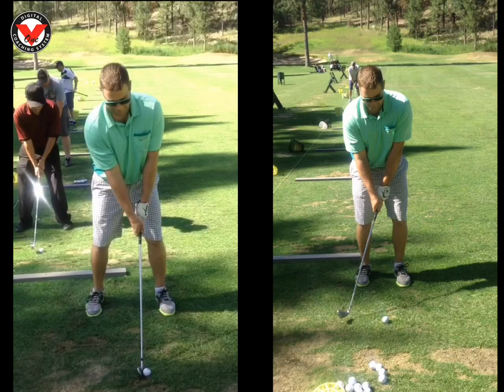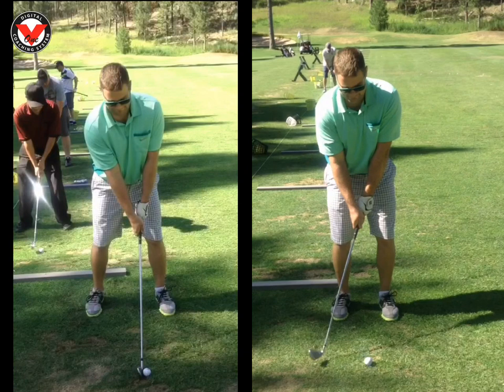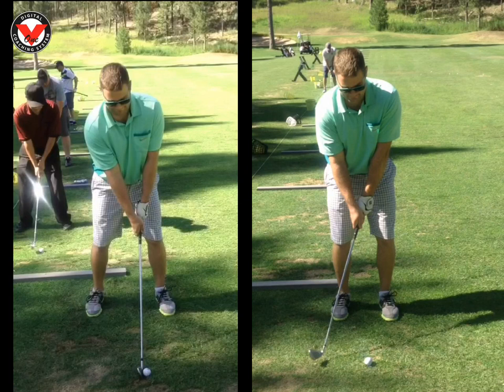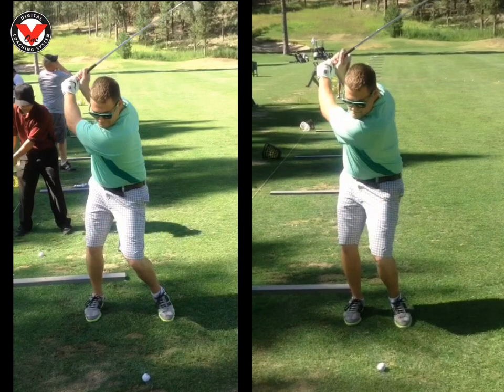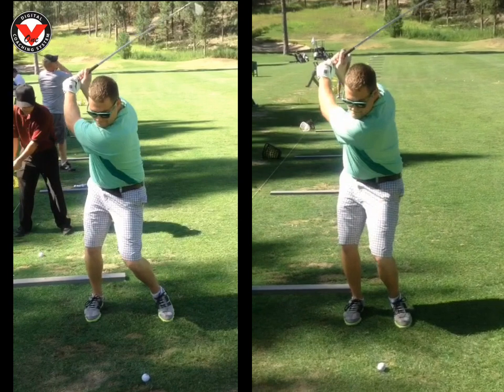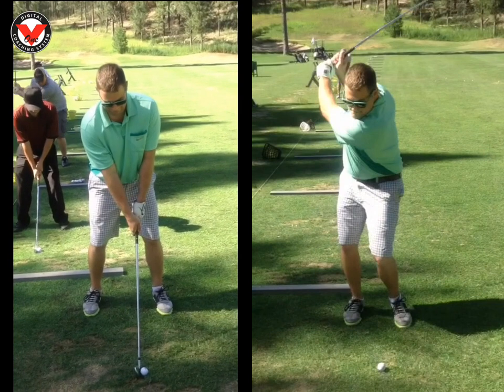Lesson: iPhone video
Analyzed by Derek Siesser at 7/4/2016 2:21:15 PM - Get